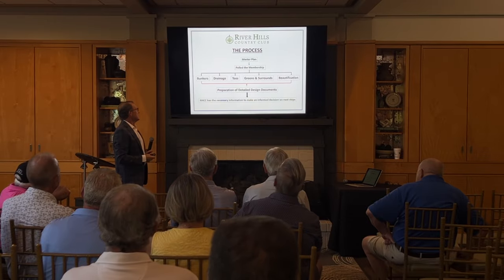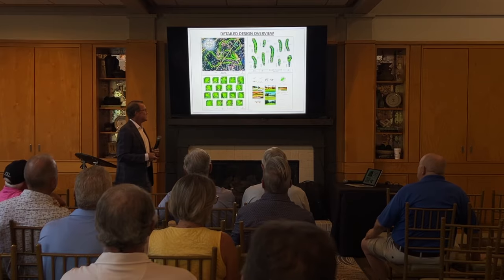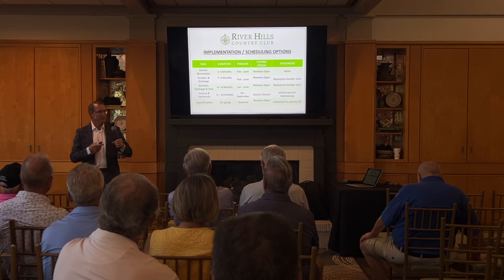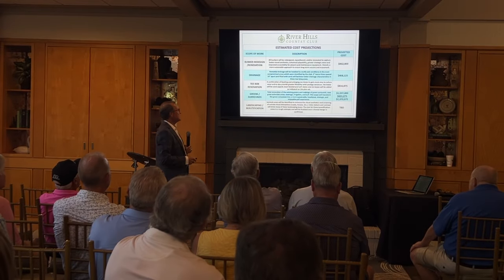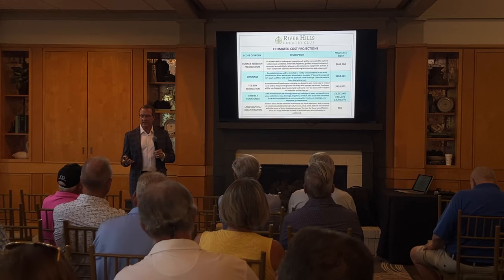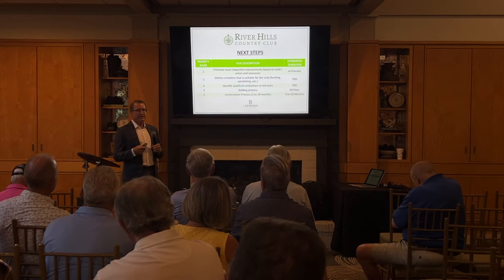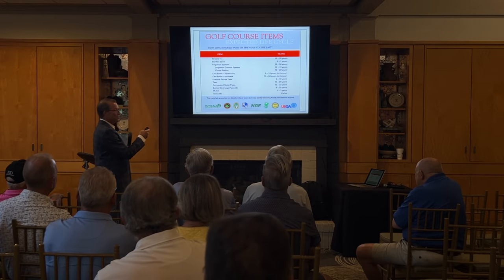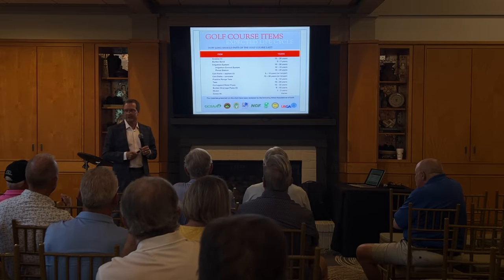Golf Master Plan Update - Tuesday, September 23rd, 2025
In 2024, the Club engaged golf course architect Jeff Lawrence to develop a comprehensive Master Plan for our course, which he presented to the Membership last December and was made available to all Members. As the next step, 4 Golf Focus Groups led by Frank Sidora were held in February and March to establish priorities among these projects. Based on this input, Jeff was contracted to complete the Detail Design work on these priority projects, with a target delivery by the end of August.

As promised, Jeff returned to present his Detail Design and projected costs to the Membership. This important presentation took place at the Club on Tuesday, September 23 at 6:00 PM.